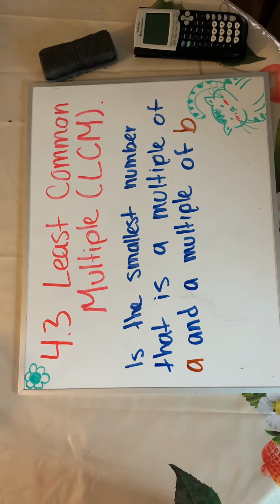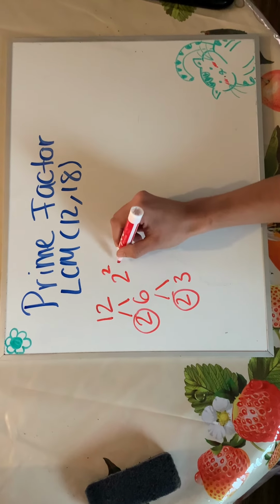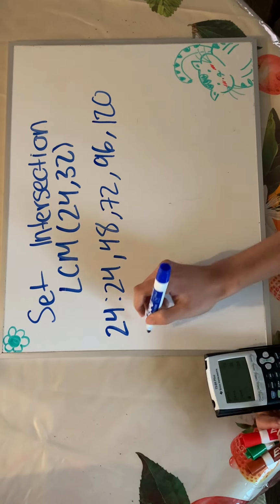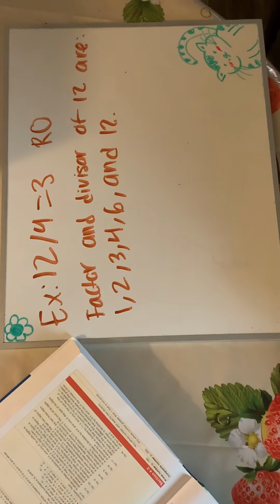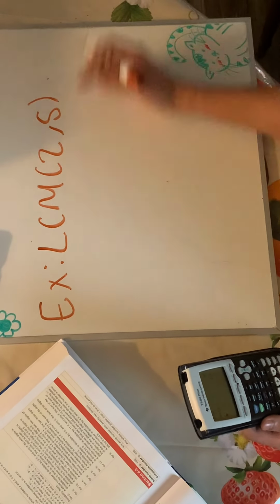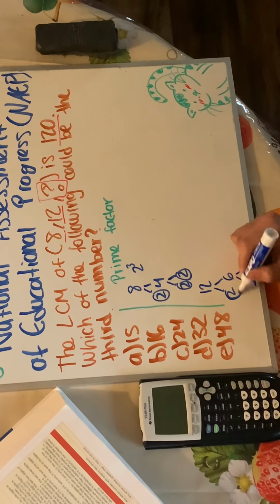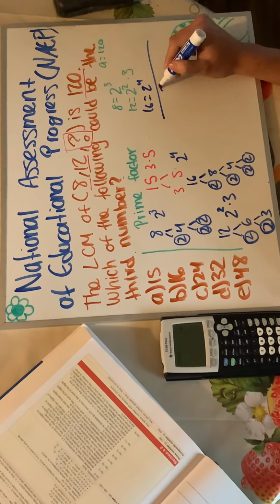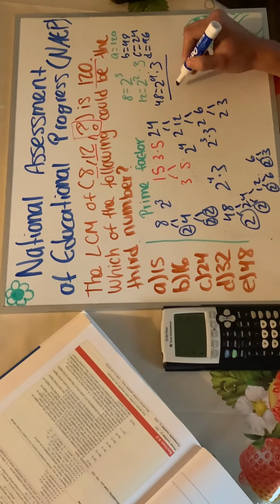November 19, 2022